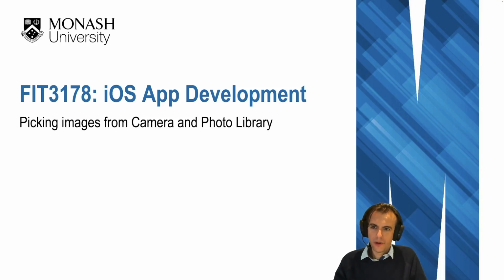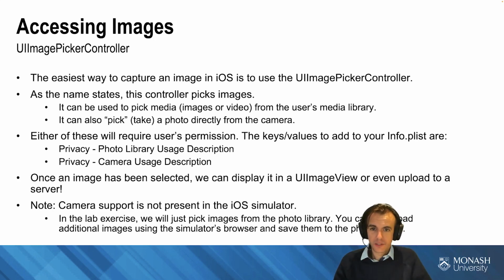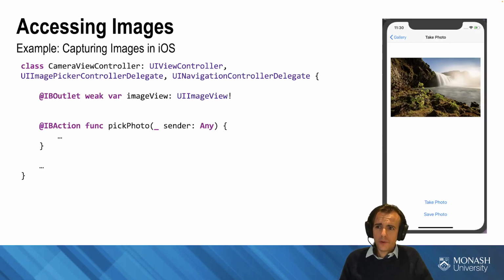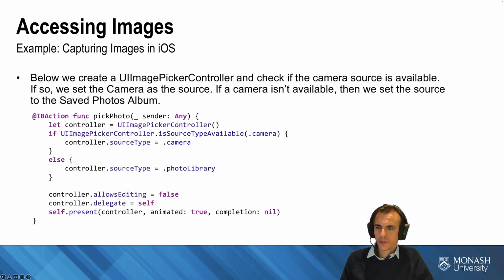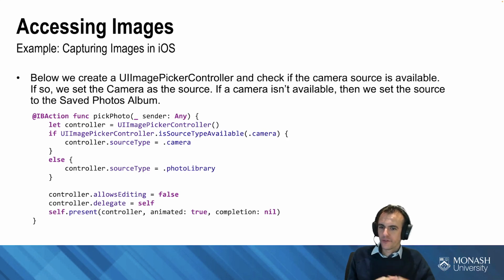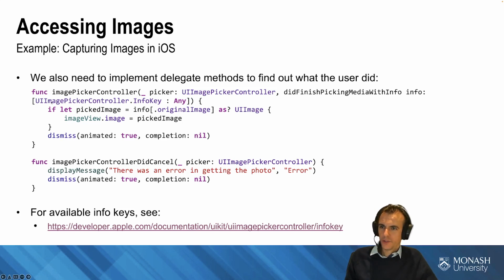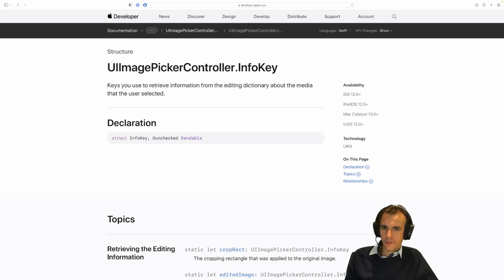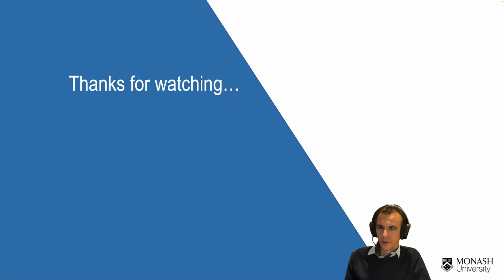W08 2 Picking images from Camera and Photo Library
In this video I show how we can present a photo picker to access photos from the user's photo library or the camera on iOS.